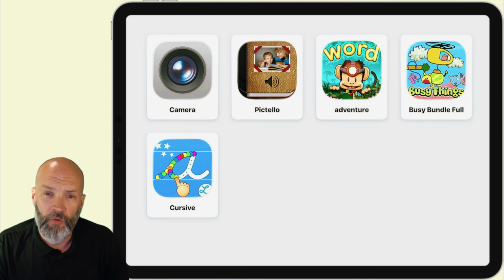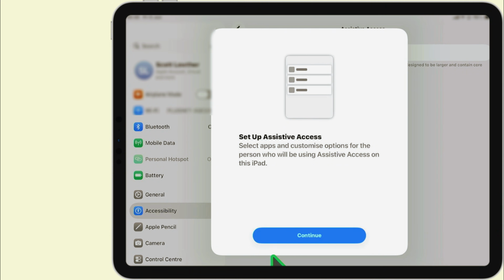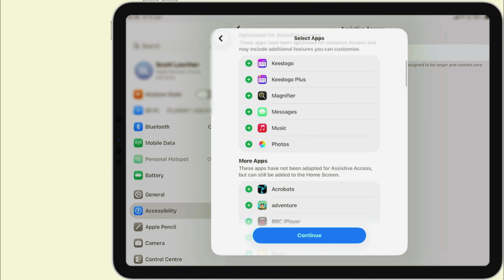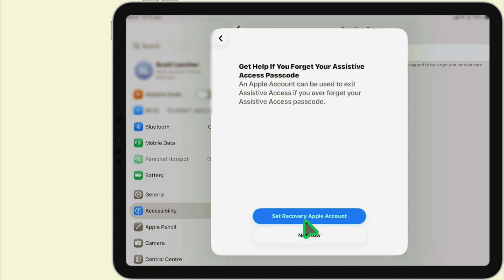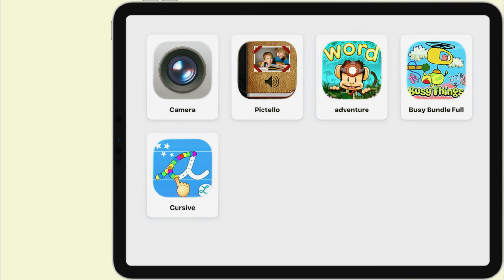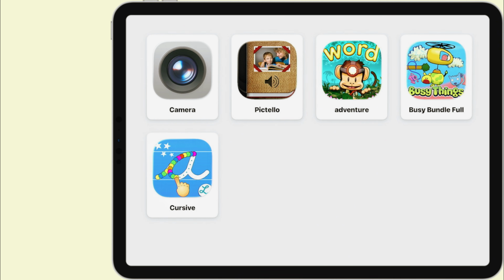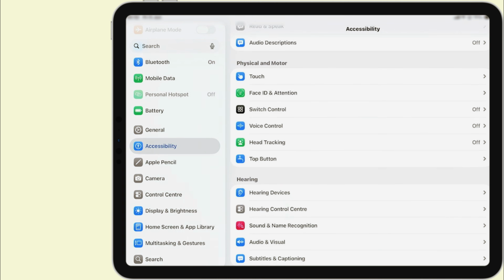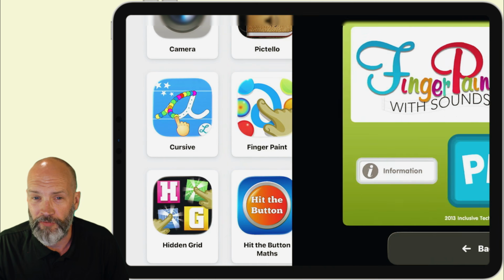Easy mode unlocked! How you can simplify the iPad to help your child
Ever wanted to make the iPad easier to use and less distracting for your child? Are you worried about what other apps / settings they might access?
Today I'm going to show you a feature that not many people know about - it's hidden within the iPad's accessibility settings.
It's called Assistive Access and it might just help your child be more independent on the iPad.

Timings:
0:00 Intro
0:19 Getting started with Assistive Access
1:09 Adding apps
2:38 Setting a passcode
3:35 Assistive Access - what it looks like
4:50 Settings within Assistive Access
5:15 Exiting Assistive Access
5:45 Making adjustments
6:32 Outro